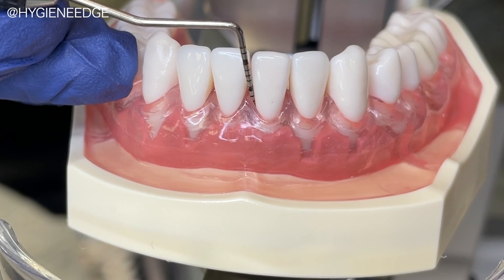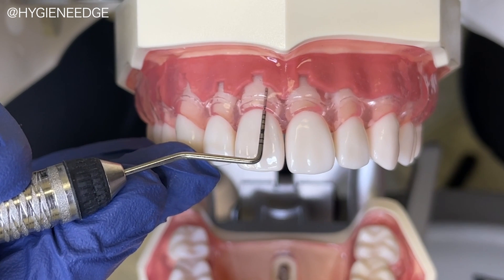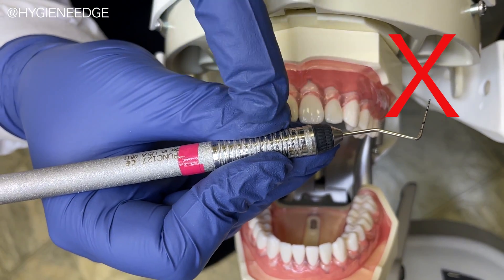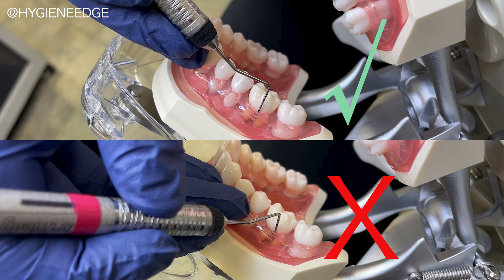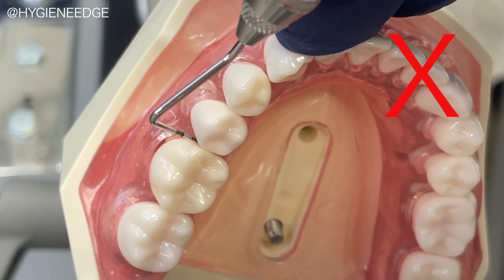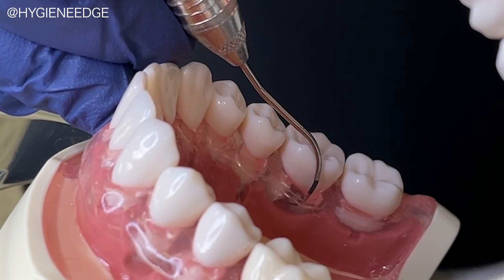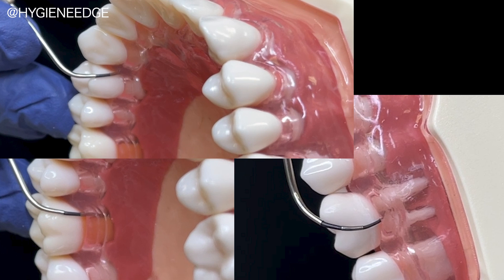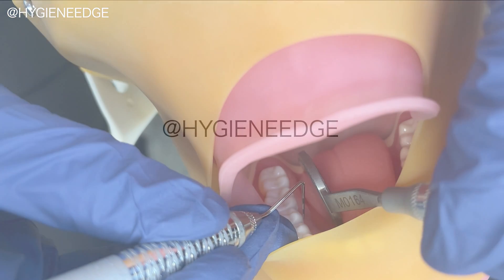All Things Periodontal Probing with Kilgore International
Let's chat all things Periodontal Probing! Even though this is one of the first skills you learn in dental hygiene school, it can be one of the trickiest, especially when we're in a hurry. Let's look at your technique and see where you can improve.

We're highlighting the Kilgore International 500 PRO Calibration and Probing Model on the Darwin Manikin. We love this model since it has great bone to practice many different depths, as well as the options of clear or pink gingiva. This model definitely gives more of a real life feel to practice and learn on.

To learn more about the Kilgore 500 PRO Calibration and Probing Model on the Darwin Manikin, check out